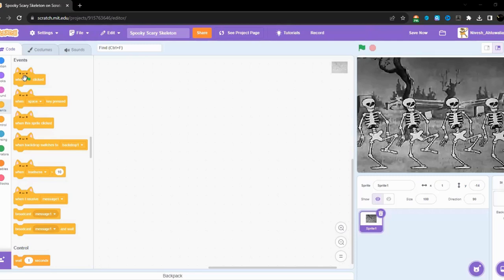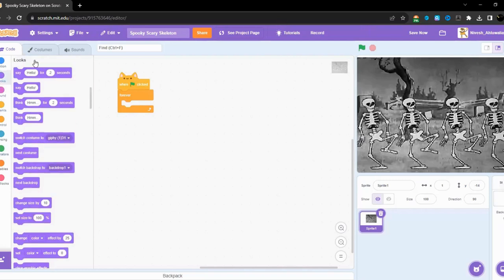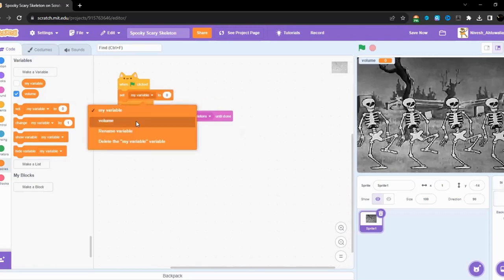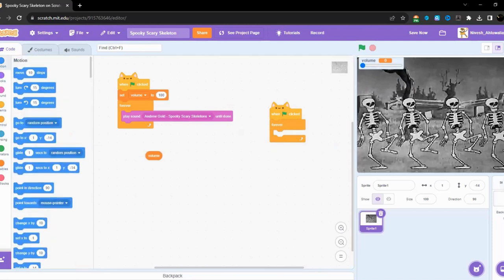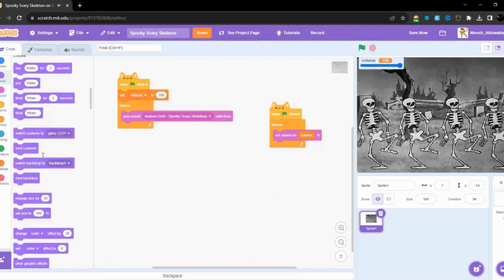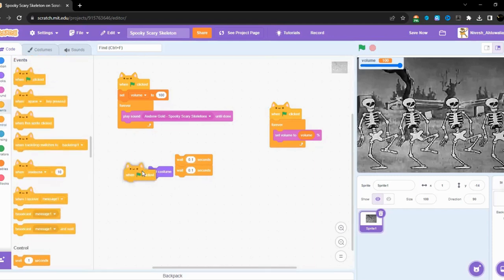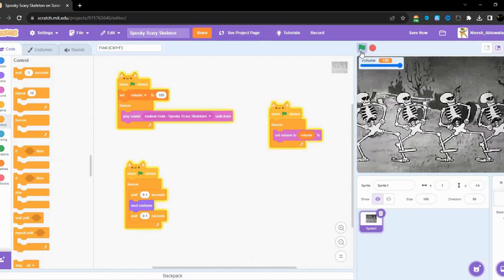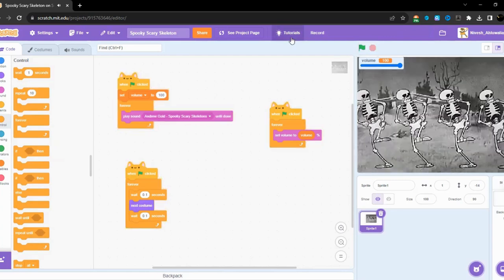Spooky Scary Skeleton Halloween special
Hello welcome to another video,
in this silent tutorial I made A Spooky Scary Skeleten forever loop edit